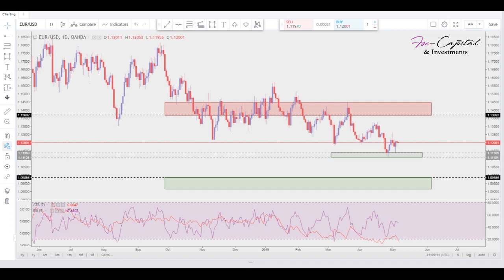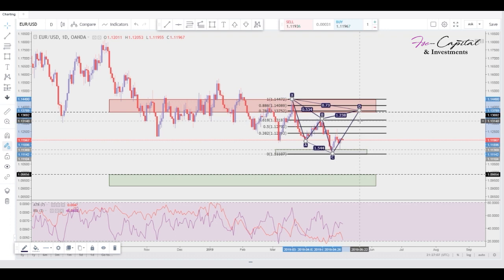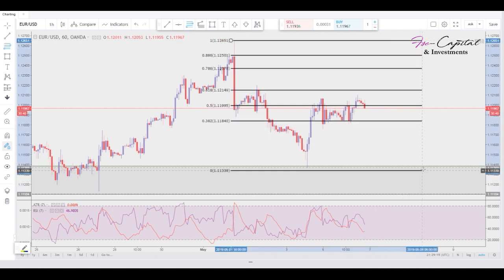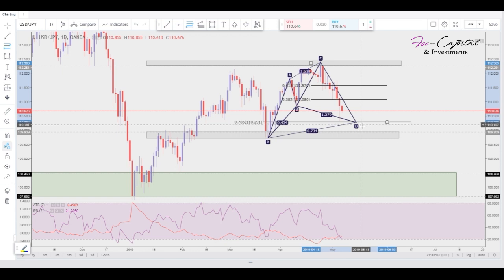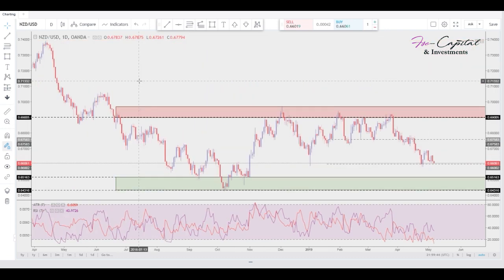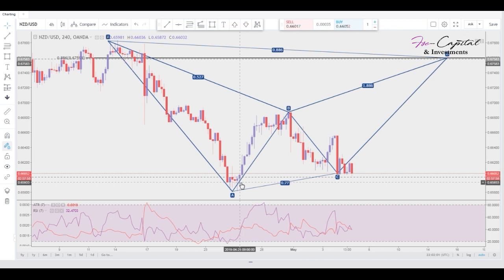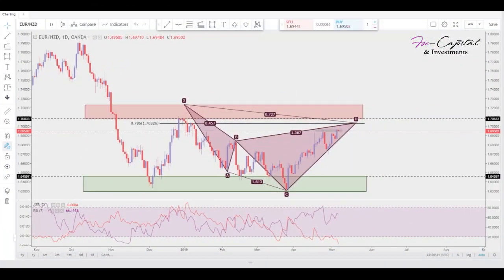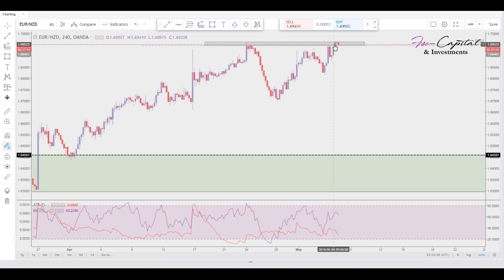Forex Market Preview 07.05.19 - 10.05.19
In this weeks review, I go over EUR/USD, USD/JPY, NZD/USD and EUR/NZD. Please do not use this for signal service and only trade your trade plan. This is for educational use only.

If you wish to sign up to our free watchlist, then please click on the link below and it will direct you to our website.